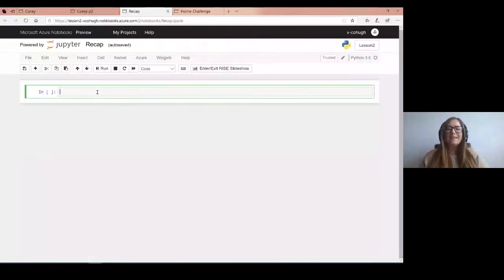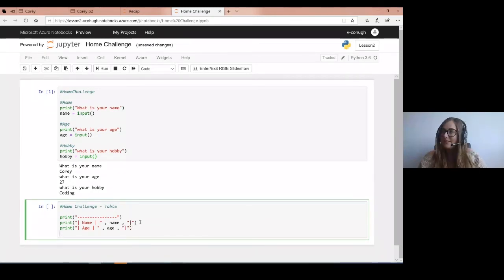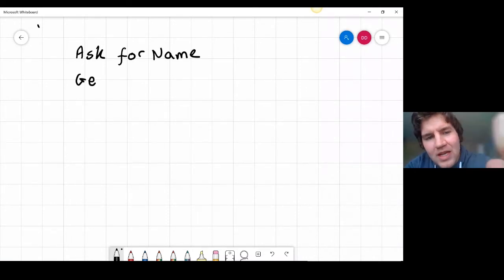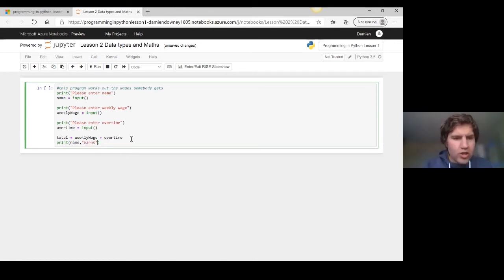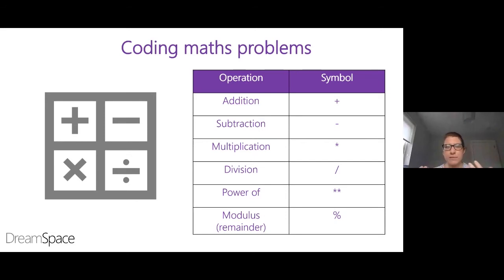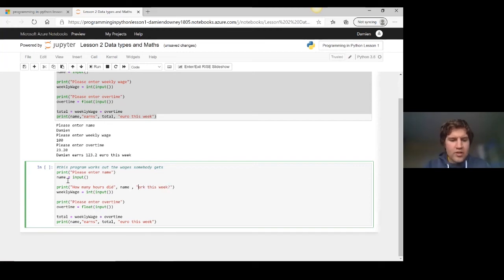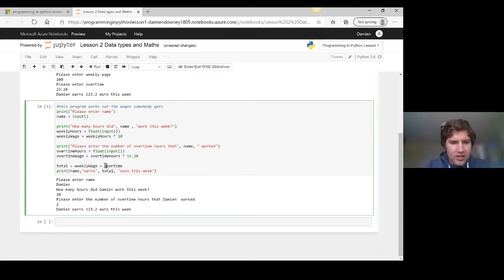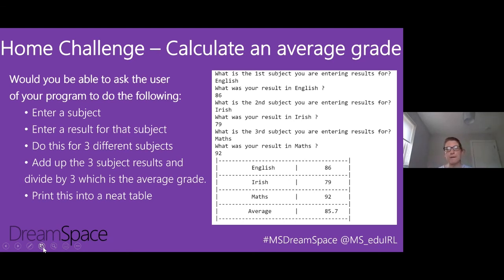DreamSpace HomeSpace Series- Programming with Python Lesson 2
Programming in Python Lesson 2 recorded on April 28th, 2020.  Join us to learn how to create a program that uses different data types and maths operations in Python. For full HomeSpace resources, home activities and further lessons visit aka.ms/DSHomeSpace